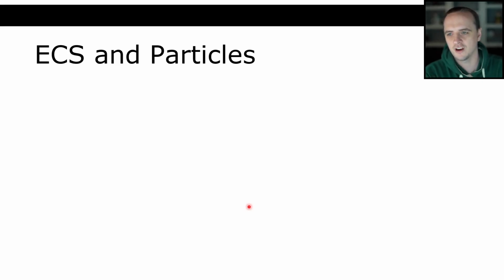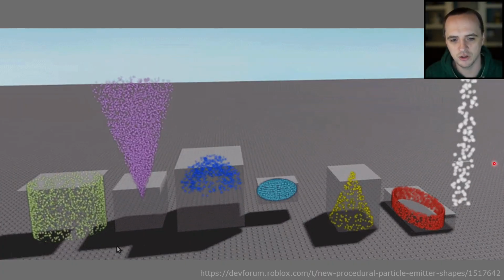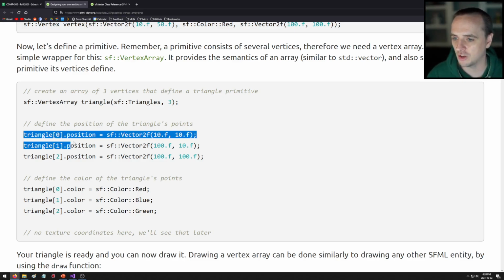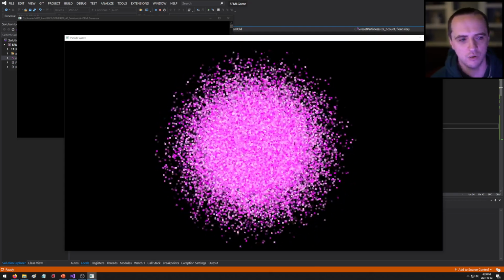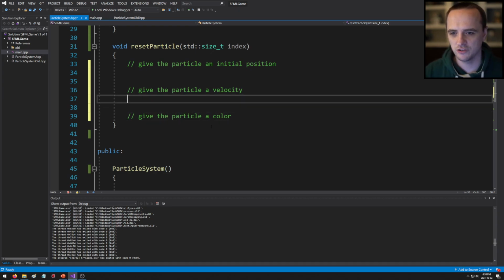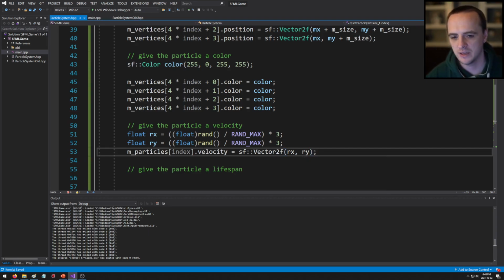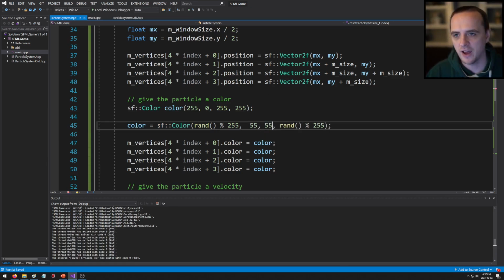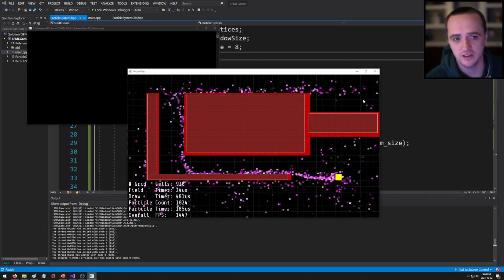COMP4300 - Game Programming - Lecture 22 - Particle Systems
00:00 - Intro
00:10 - ECS and Particles
01:08 - Particle Systems Explained
05:28 - Particle System Architecture
09:40 - Drawing Particles Quickly
12:05 - Vertex Arrays
25:16 - Live Coding a Particle System